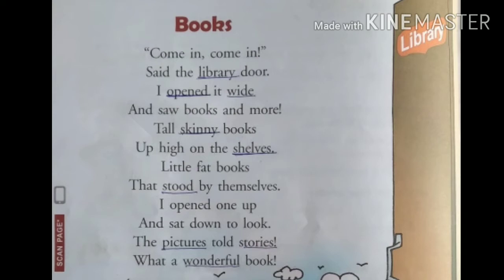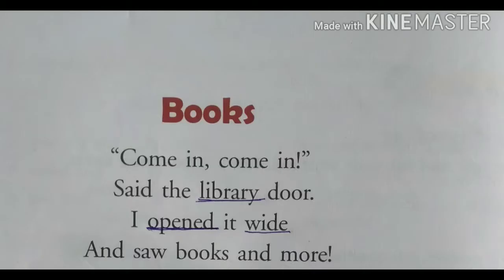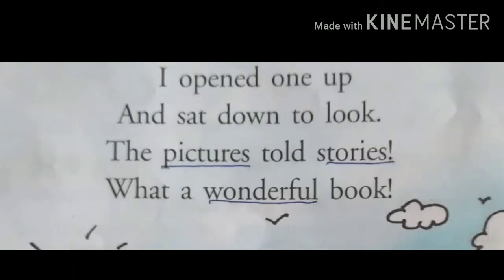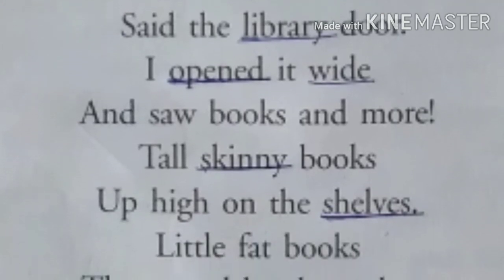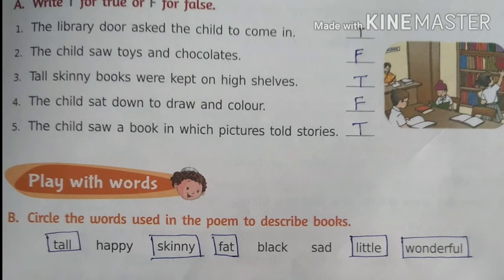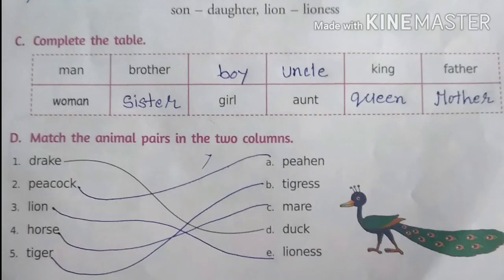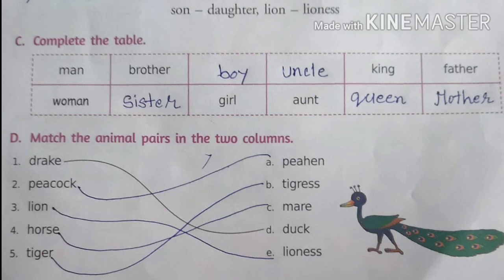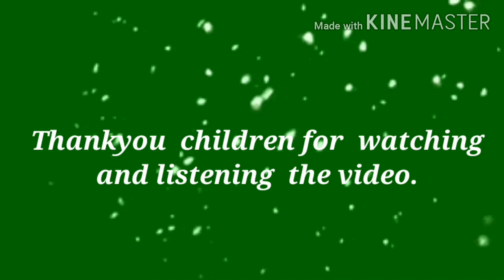English Reader poem